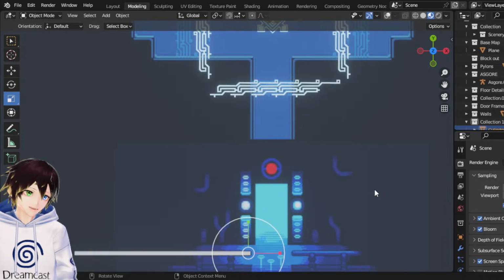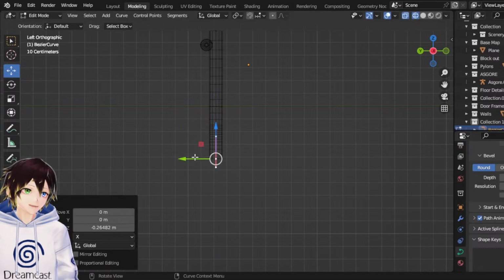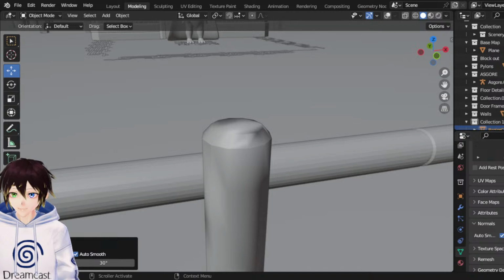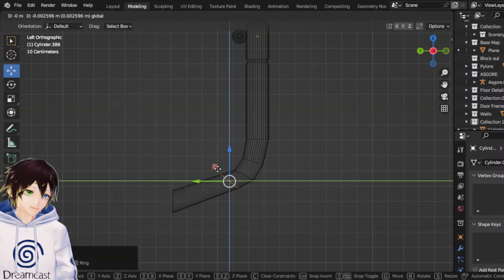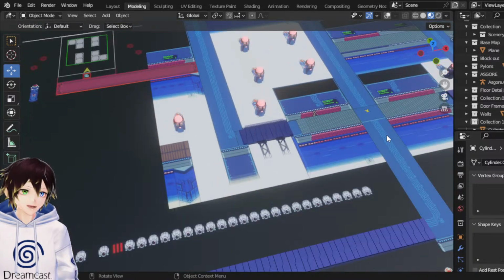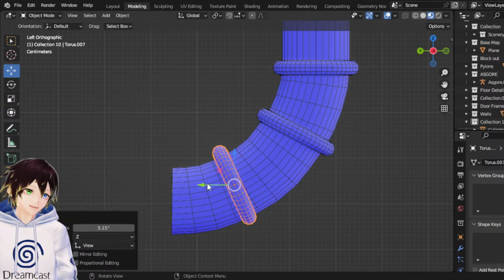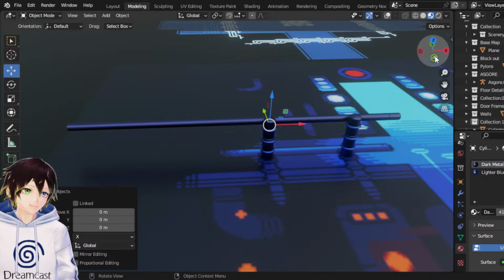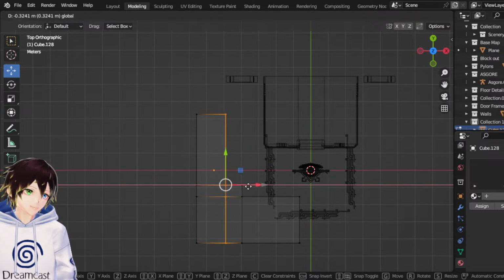Immersiontale Behind the scenes - The CORE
Behind the scenes of The CORE a area from Undertale, recreated in 3d for Immersiontale, a fan created 3d movie of Undertale with hand made animation, featuring my vtuber avatar.